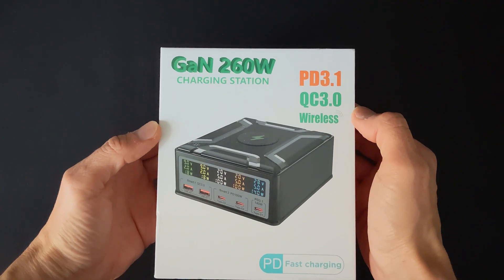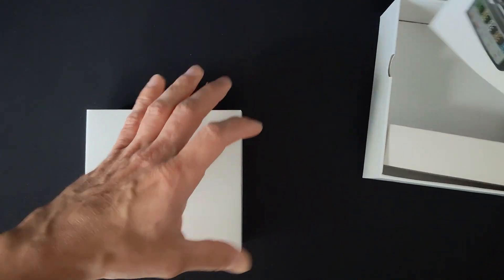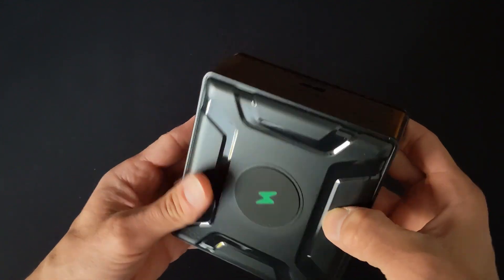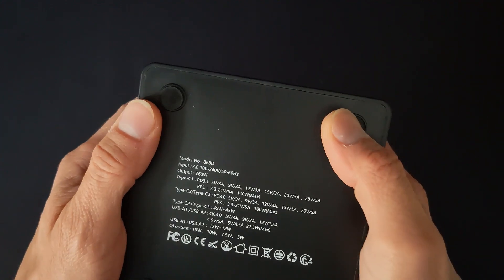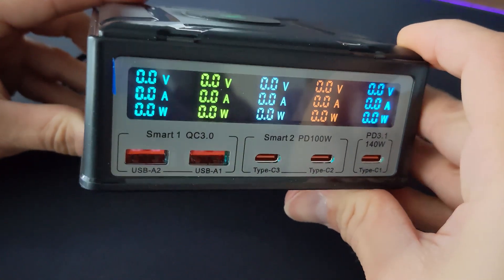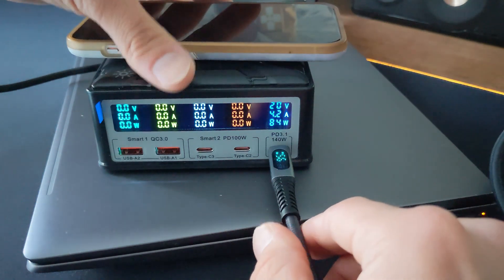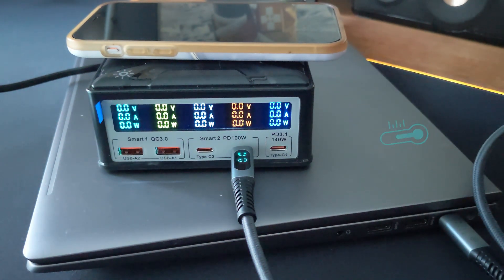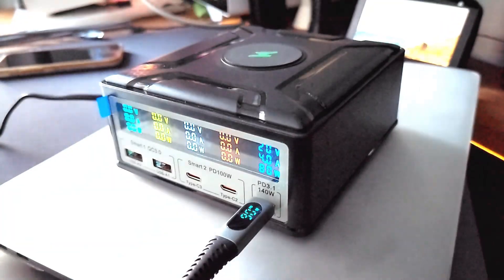Introducing the Charging Beast: A Review of the 260W GaN Powerhouse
Geti it Here!

Ditch the Cable Mess: Charge Everything with This GaN Beast!

Tired of tangled cables and slow charging? This 260W GaN charging station is a game-changer! ⚡️

Here's why you need it:

Charges ALL your devices: Laptops, tablets, phones, even consoles - all juiced up at once!

Blazing-fast speeds: Power up your laptop in 20 minutes!  Phone? Fully charged in under an hour.

Compact & portable: Travel-friendly design fits in your backpack. ✈️

Safe & cool: GaN tech keeps it cool, even under heavy load.

Watch the video to see this beast in action! We'll test its performance, portability, and safety. Plus, we'll give you our final verdict!

Don't miss out on the future of charging! Click the video now!

• This video could contain certain copyrighted video clips, pictures, or photographs that were not specifically authorized to be used by the copyright holder(s), but which I believe in good faith are protected by federal law and the fair use doctrine for one or more of the reasons noted above.

DOGECOIN :  DBkQJpiEizkGYfehJqE9djycu14tRbm8zH